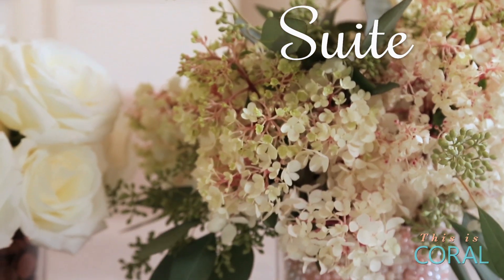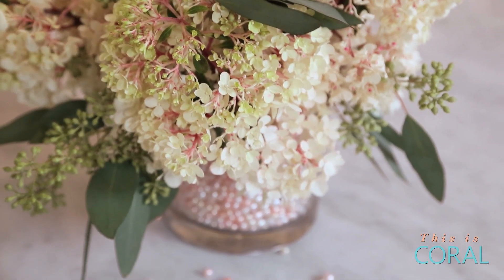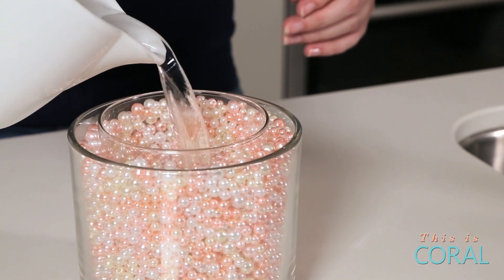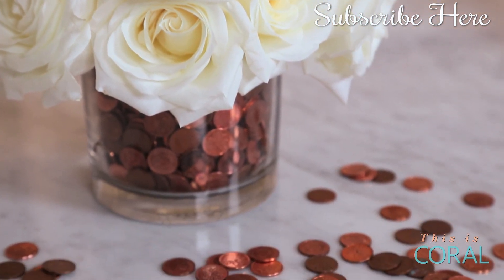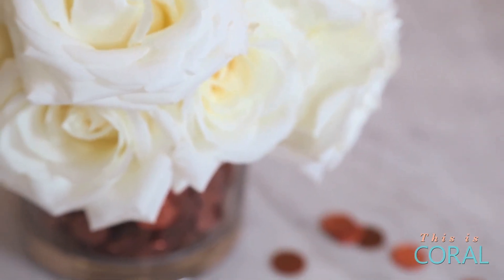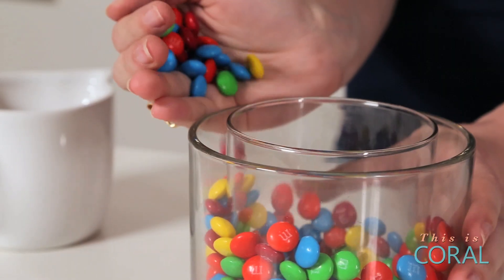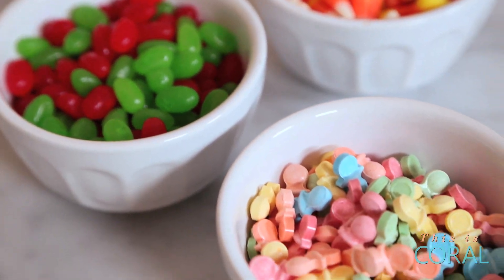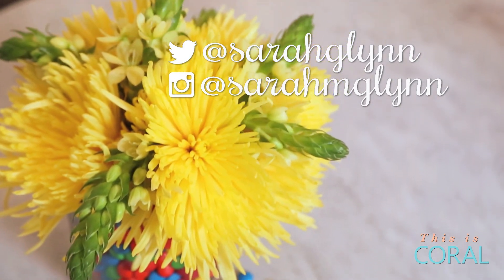Suite Living: Decorative Vase Fillers